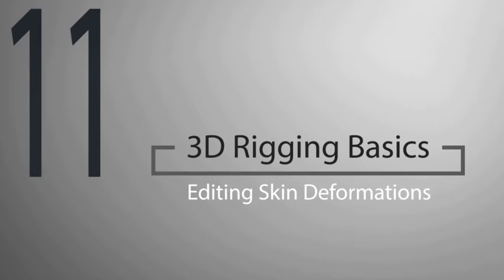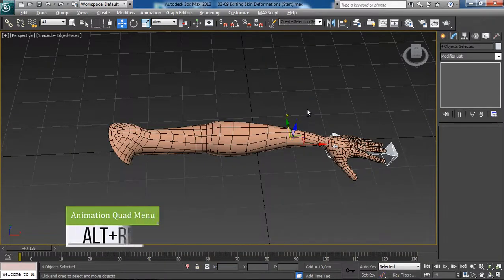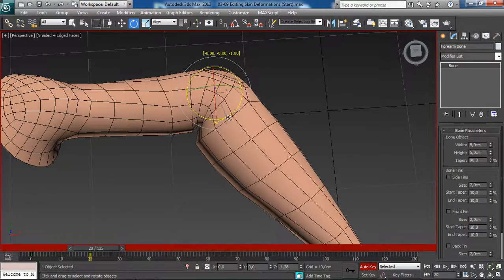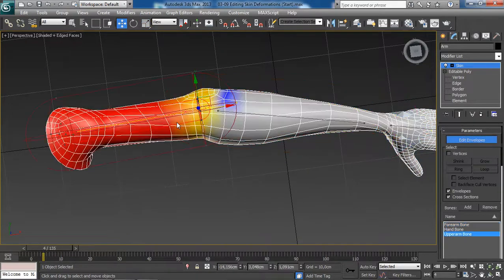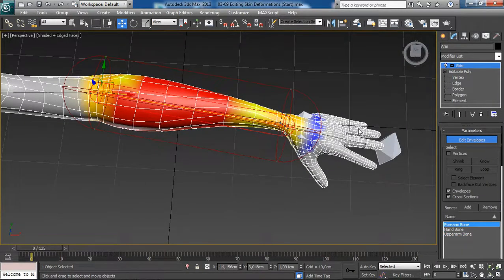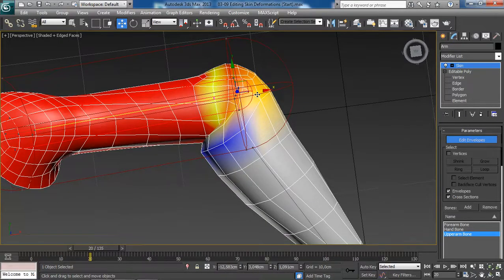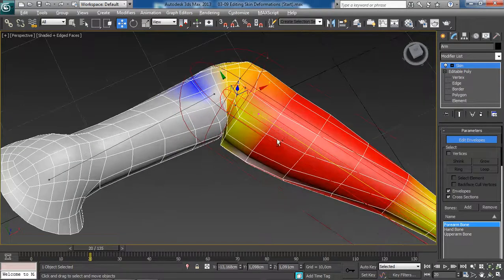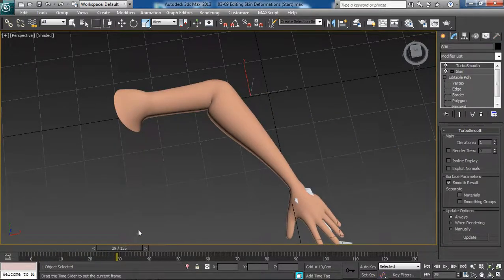3D Rigging Tutorial For Beginners | #11 How to edit Skin Deformations in 3ds Max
This is part 2 of skinning process in 3ds max. In this video tutorial we'll be learning how to edit skin deformations in 3ds Max and the tools it provide to achieve some really awesome and realistic deformations.

(All techniques and tools used in these tutorials work for all 3ds Max versions)

And to Learn More on how to skin characters in 3ds Max, check out my complete Ultimate Beginners Guide on How to Rig Full Characters in 3ds Max on this link where go step by step into building a Complete Character Rig from Start to Finish: